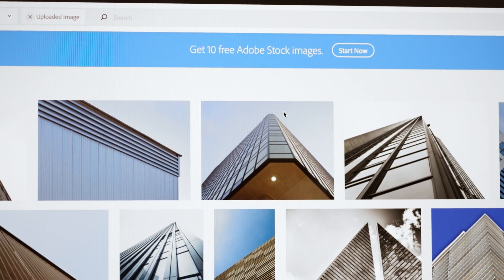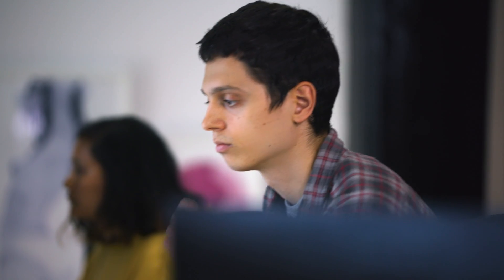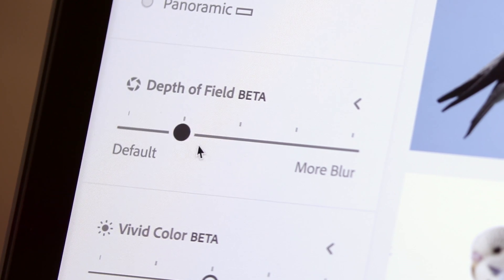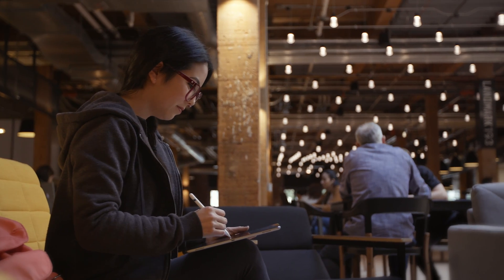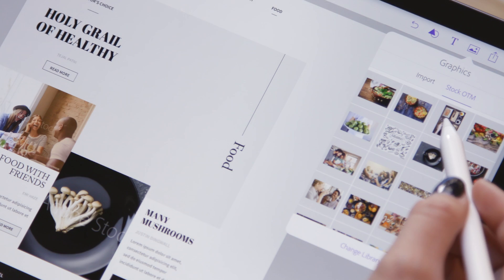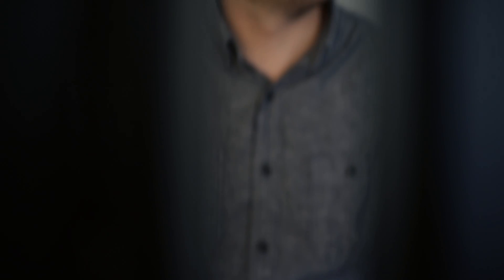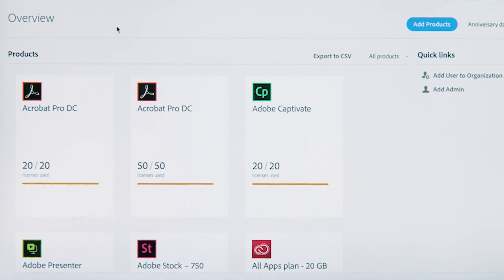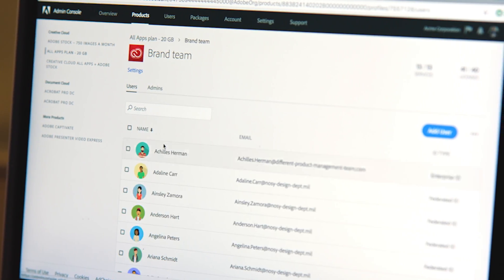Creative Cloud for teams - Adobe Stock Overview